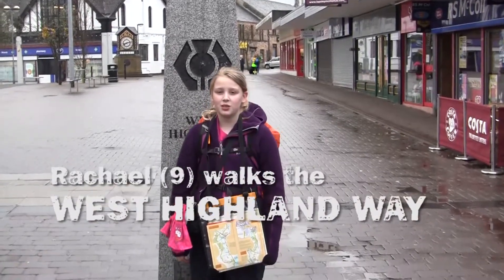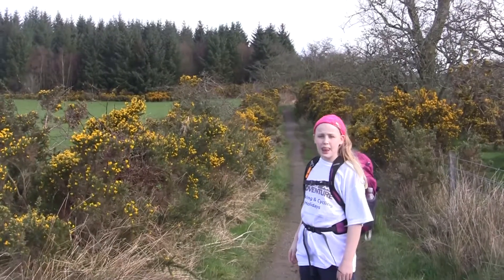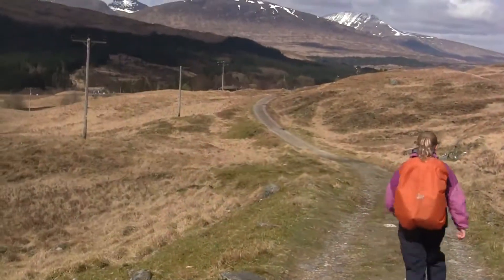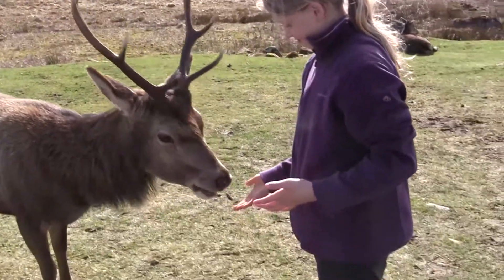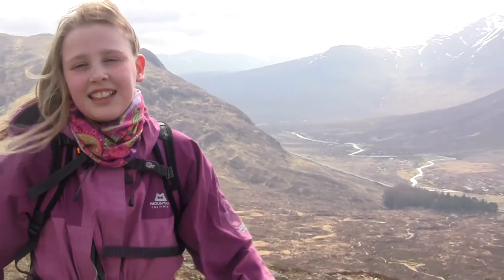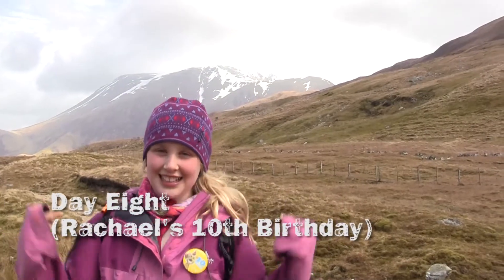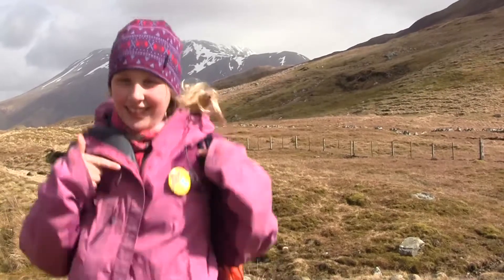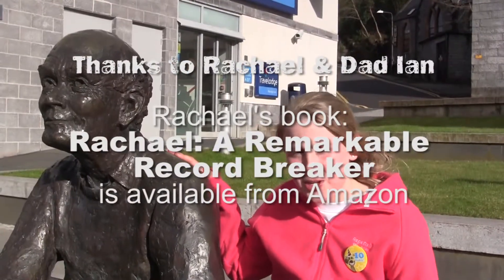Rachael (age 9) and her West Highland Way diary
Rachael, at the age of 9, has walked the Coast to Coast in England 3 times, and is taking on Scotland's most famous long distance trail, the West Highland Way, with Macs Adventure. Rachael turns 10 years of age on the final day of her West Highland Way walking holiday, and here she shares her video diary of her adventure. Rachael is an inspiration for kids walking the West Highland Way, or those thinking of taking children on the West Highland Way.

Rachael's book on her Coast to Coast walks "Rachael, A Remarkable Record Breaker", is available from online stores.